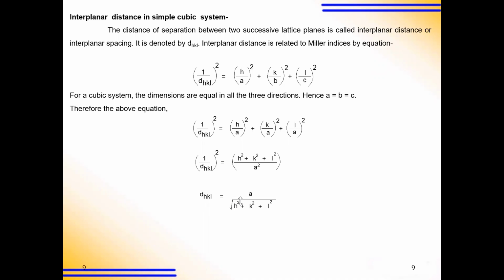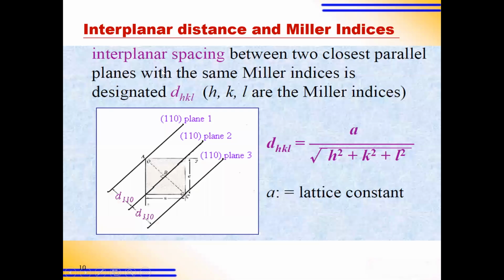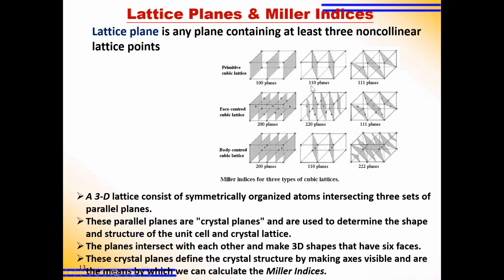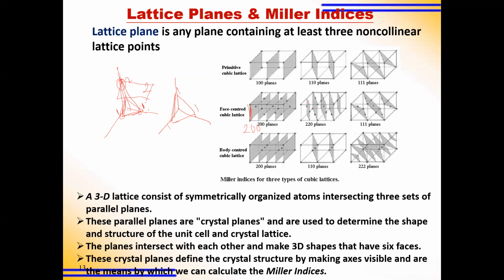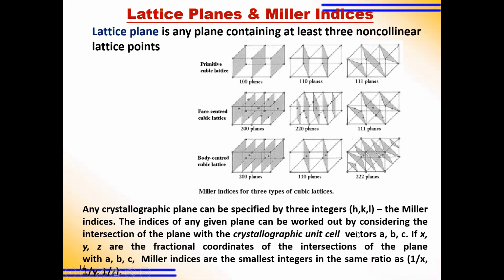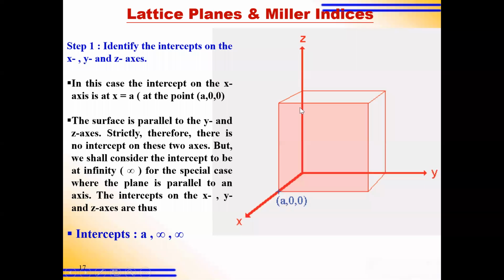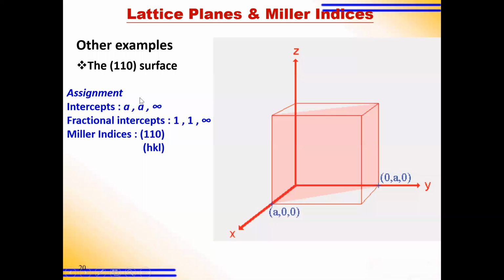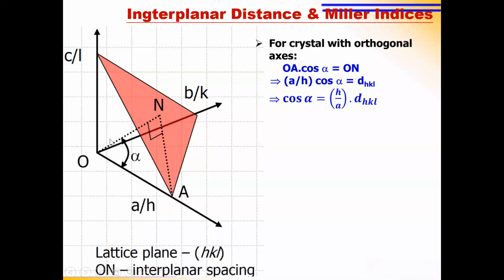Calculation of Miller Indices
This is the video explained the types of cubic crystal lattice.